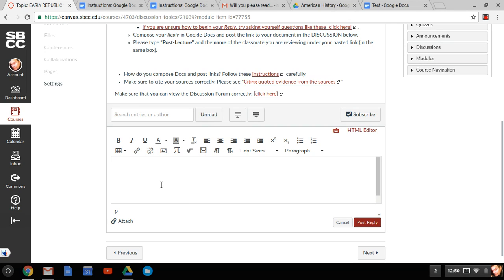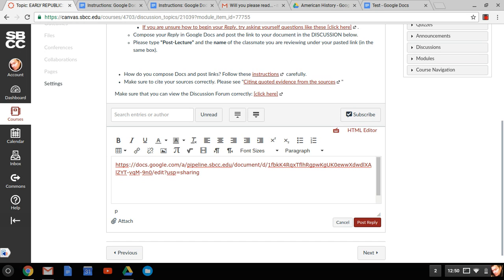Step #2: How do I paste the link to my Google Docs in Canvas [ON-CAMPUS]?